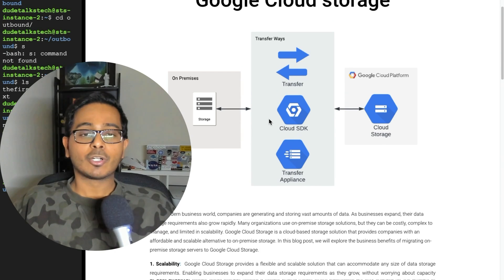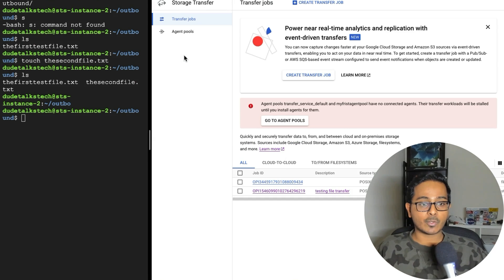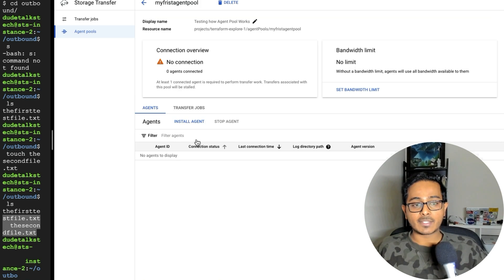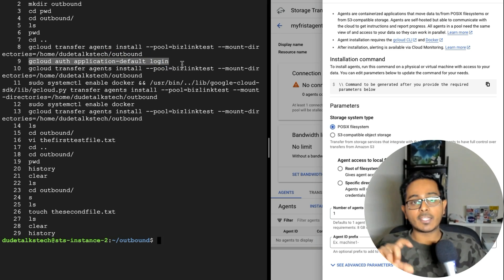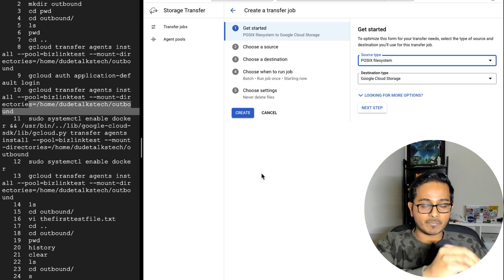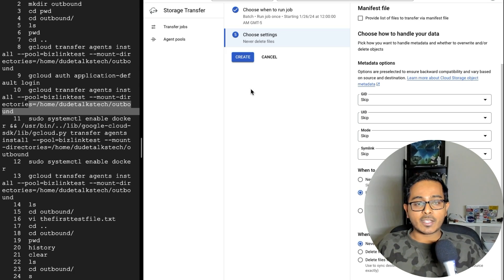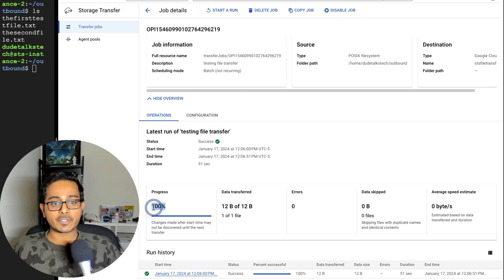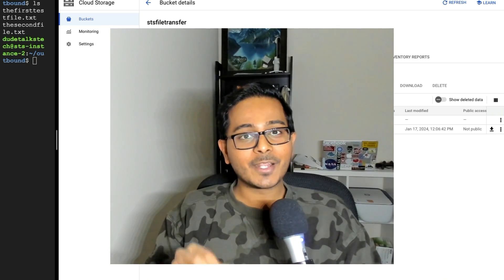Data Migration using Google Storage Transfer Service | Multi-Cloud File Transfer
In this video tutorial, I will provide a comprehensive guide on how to use Google Cloud's Storage Transfer Service to transfer files from on-premise to GCP or from different cloud vendors to GCP, focusing primarily on the robust storage feature. I will walk you through the process of setting up the service, demonstrating the creation of an 'agent pool', the installation of 'agents' in the virtual machine, and the creation of a 'transfer job'. A hands-on demonstration is included with an example of a successful transfer job.

00:00 Introduction to Google Cloud Services
00:14 Exploring Storage Transfer Services
00:48 Setting Up a Virtual Machine
01:25 Creating an Agent Pool
03:10 Installing the Agent
05:57 Creating a Transfer Job
07:51 Executing the Transfer Job
09:16 Reviewing a Successful Transfer Job
10:43 Conclusion and Recommendations